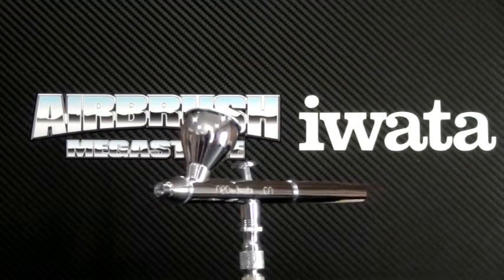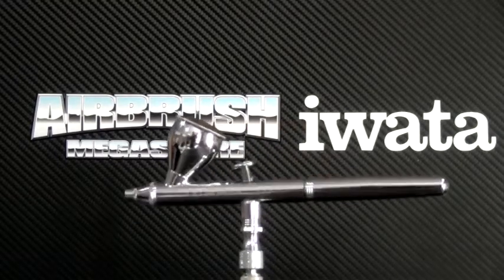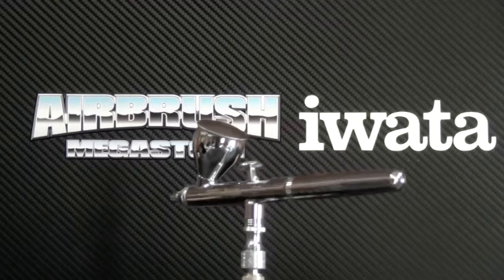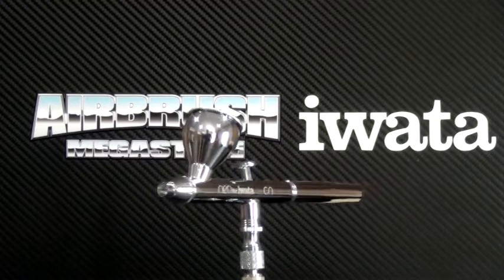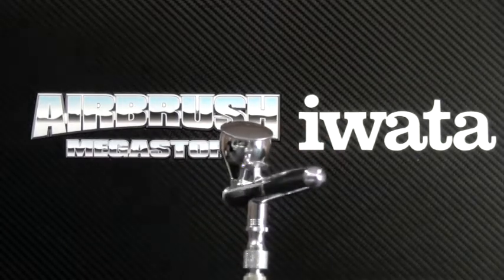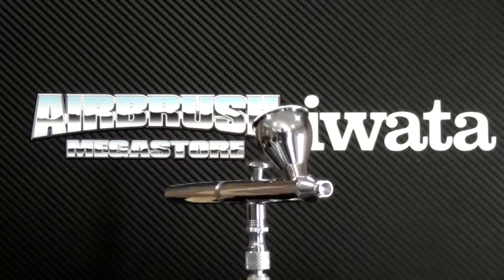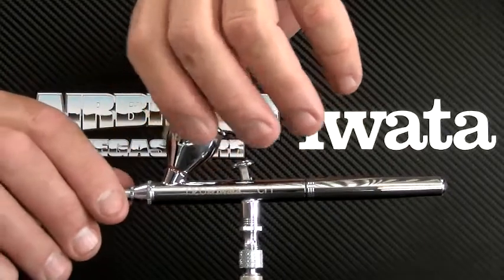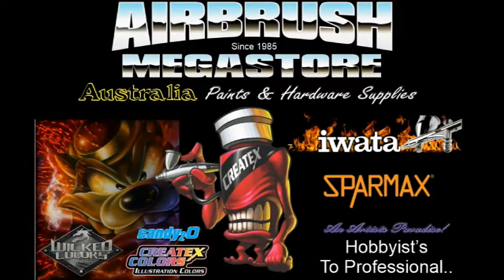Iwata Neo HP CN Airbrush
Neo For Iwata HP.CN .35mm
Airbrush Megastore is proud to present you the end user with these virtual reality video’s as tools to assist you with selecting the right airbrush to suit your requirements and budget.
Airbrush Megastore request’s you to please take the time to view all the various airbrush lines.
The only online virtual reality store!